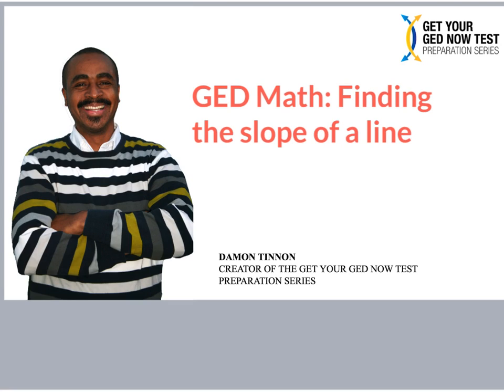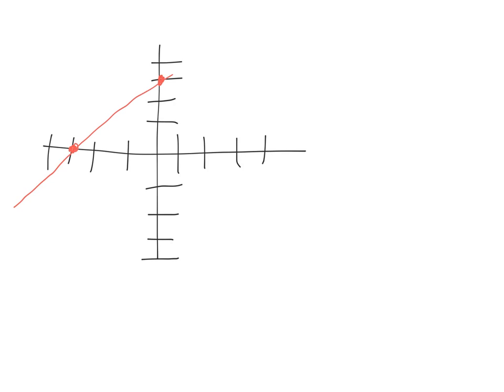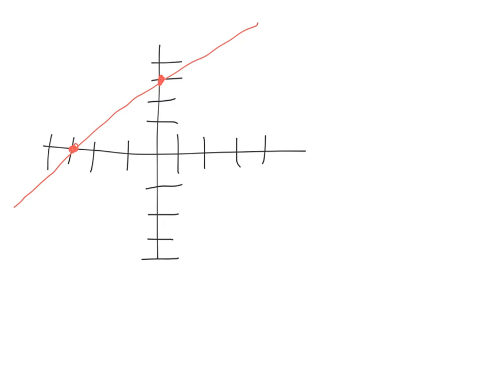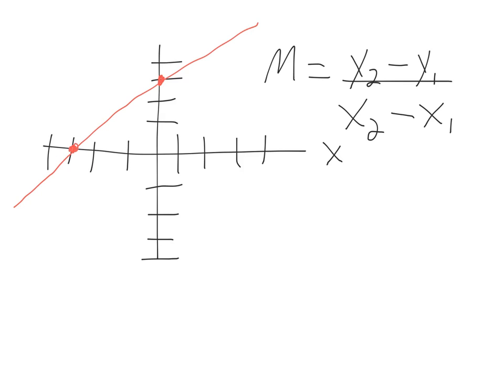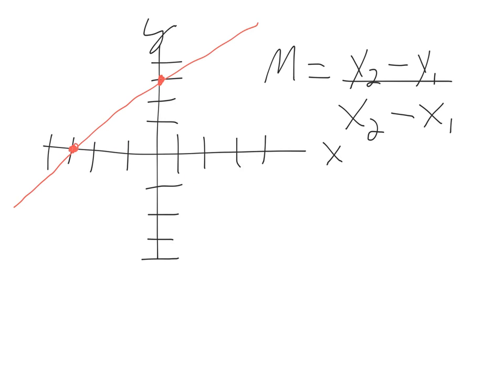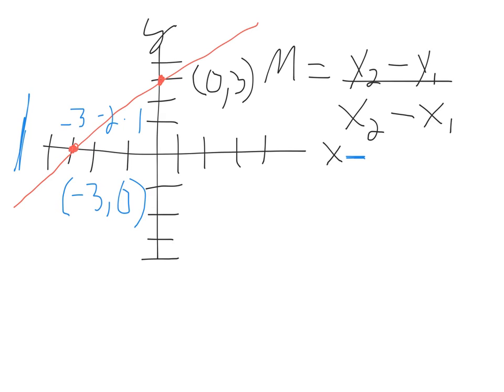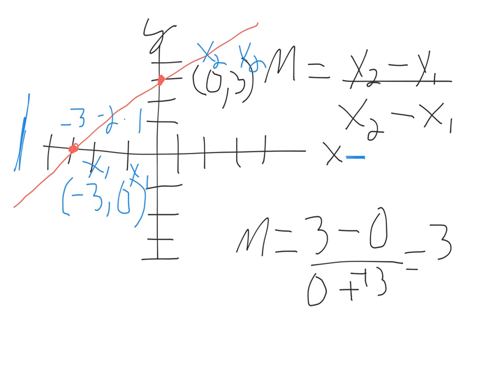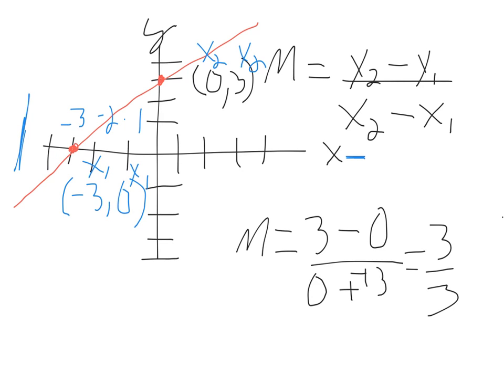GED Math Finding the Slope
In this video, GED Teacher Damon Tinnon shows you how to find the slope of a line. This is a required skill for the GED Math Test.  Tinnon breaks this math subject down and gives you the right GED tips that make it easy to understand. If you like Tinnon's teaching style, go and join the Online GED Course!